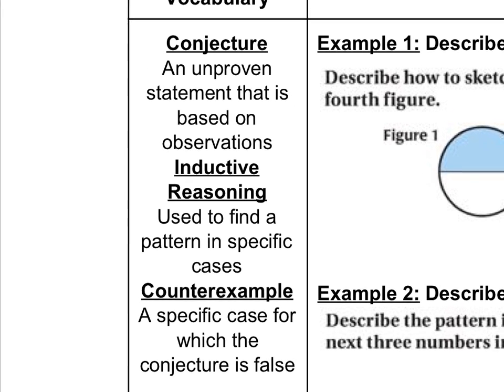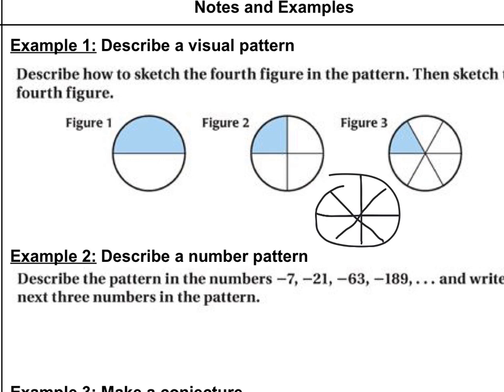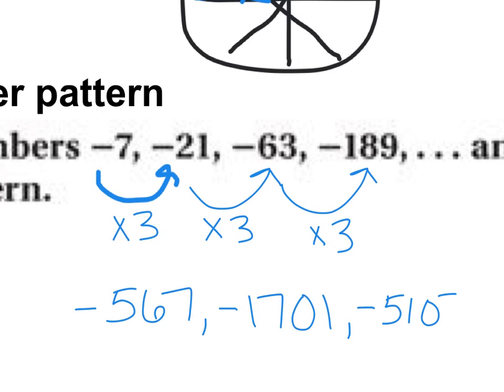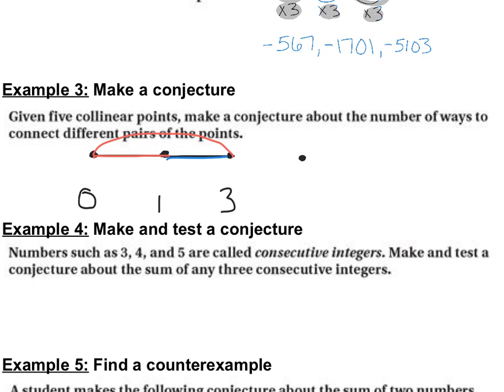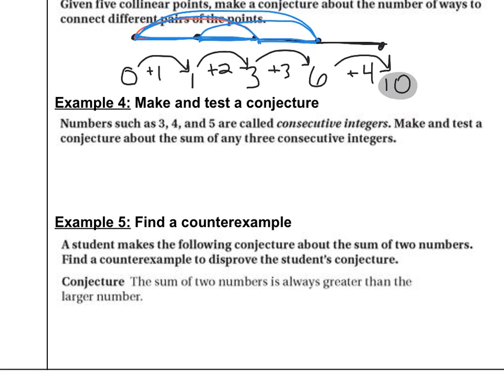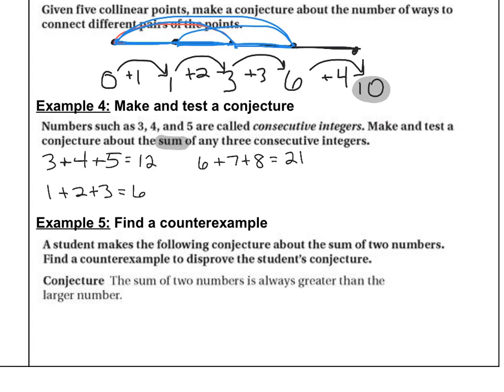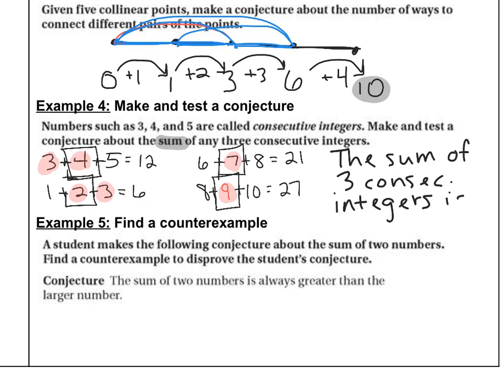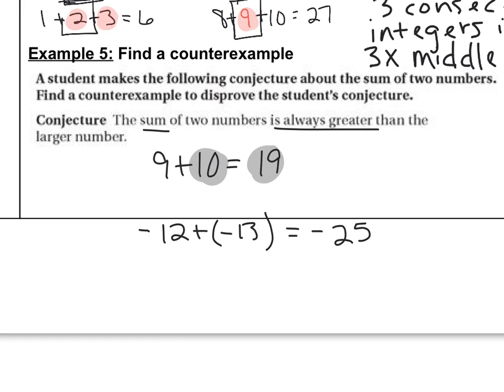2.1 Use Inductive Reasoning